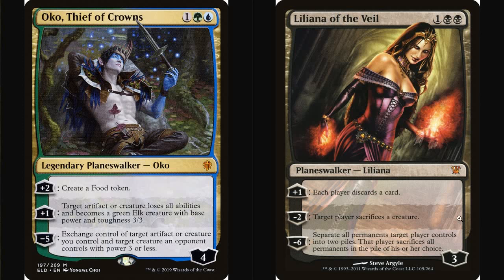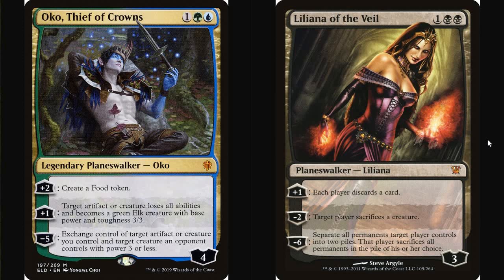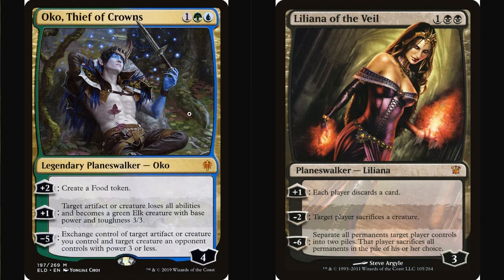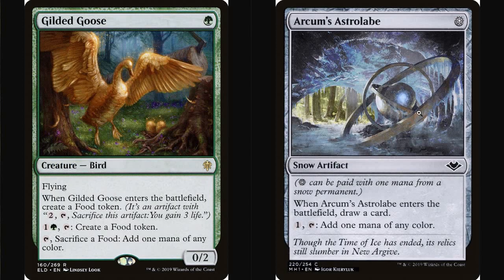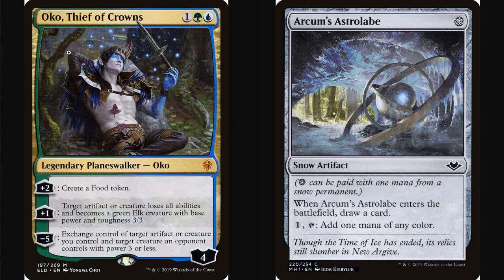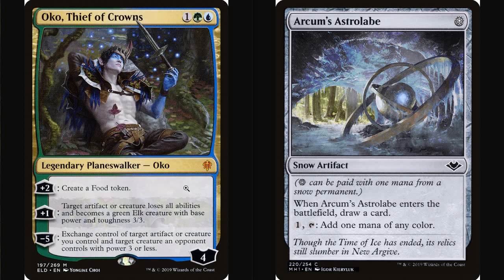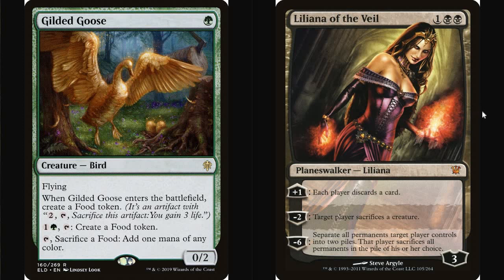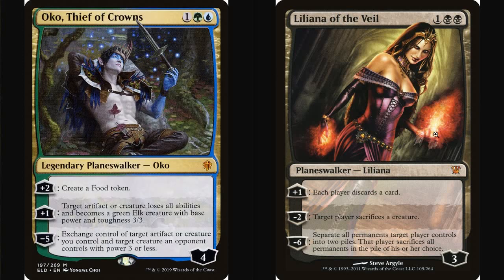Design Theory: Anatomy of a Planeswalker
A Magic theory video which analyzes the fundamental design differences between Oko, Thief of Crowns--an extremely pushed planeswalker who homogenized deckbuilding and gameplay, and was eventually banned from many formats--and Liliana of the Veil: another extremely pushed planeswalker, but one whose design is inherently self-policing.